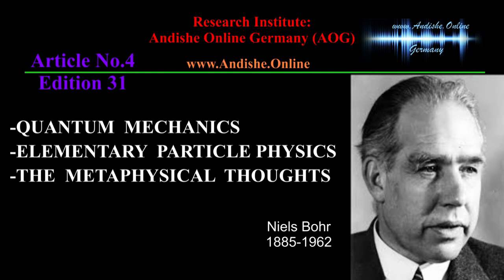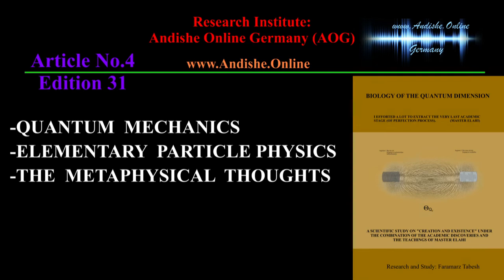-Quantum mechanics, -Elementary particle physics, -The metaphysical thoughts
Research institute "Andishe Online-Germany "
Biology of the quantum dimension
Article no. 4.  Edition 31.  Published by research institute  Andishe online Germany.